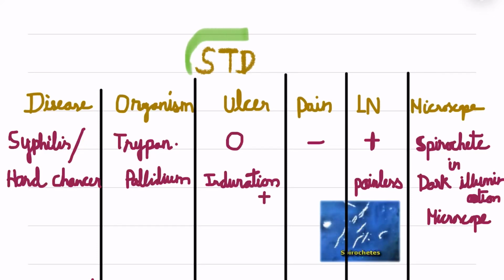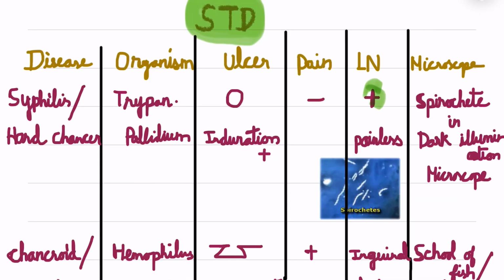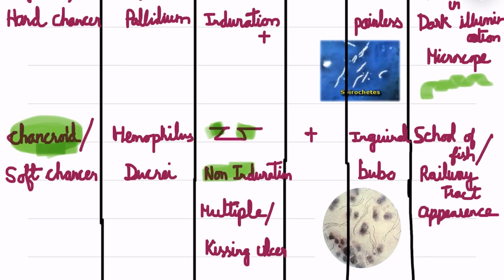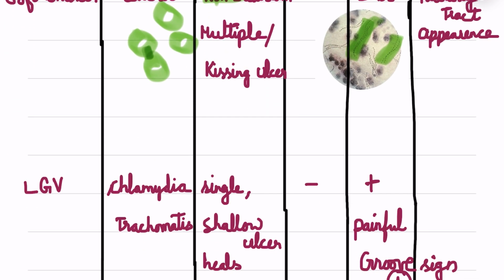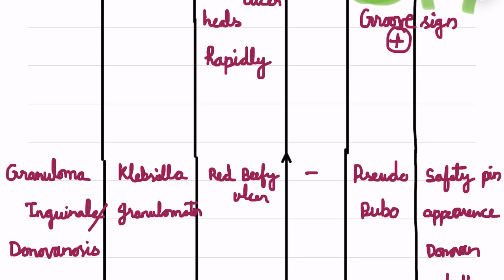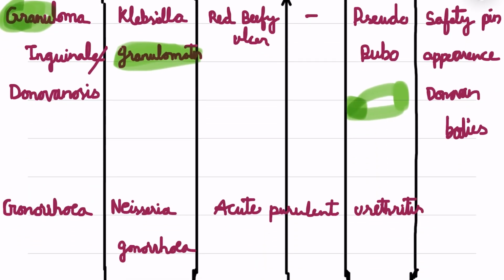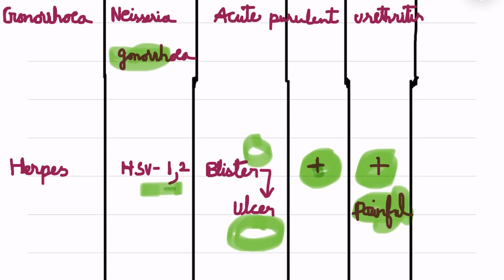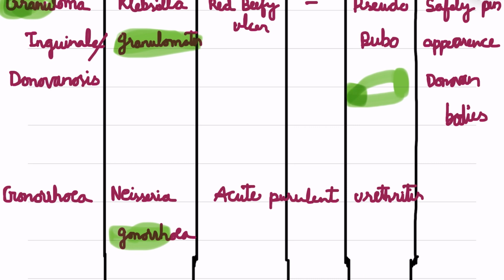🔥Fast and Furious🔥- MCQ Edition- Sexually Transmitted Disease- Community Medicine and Dermatology